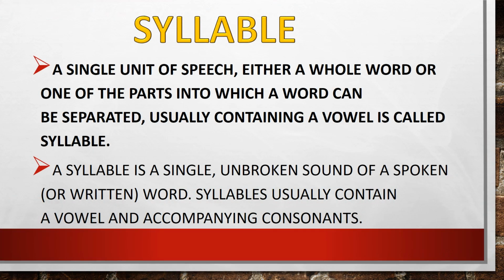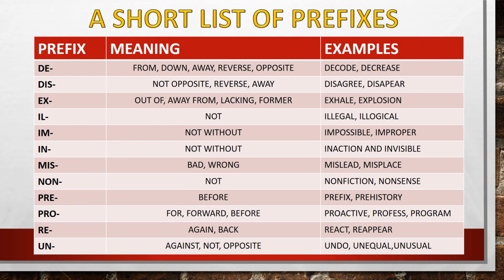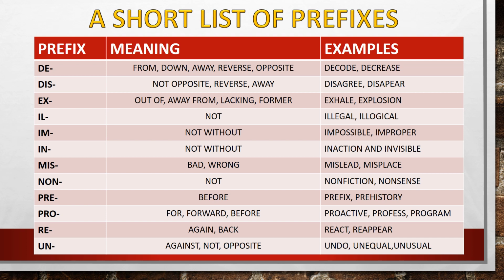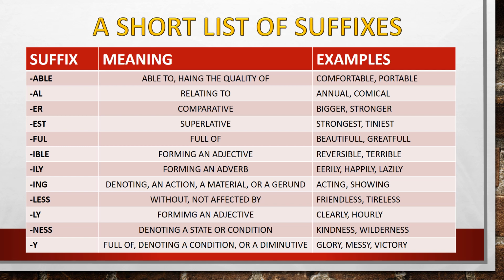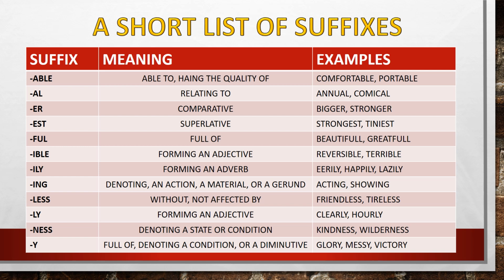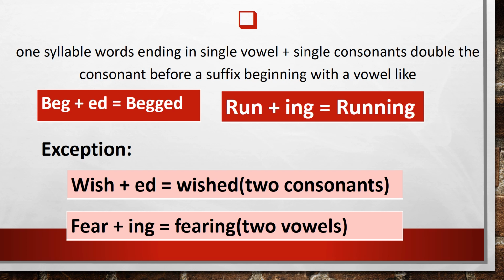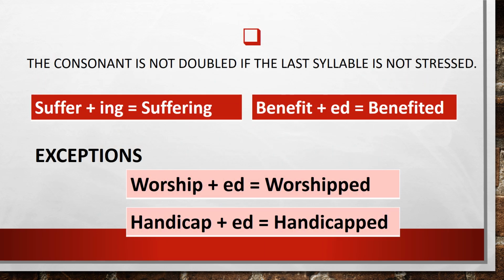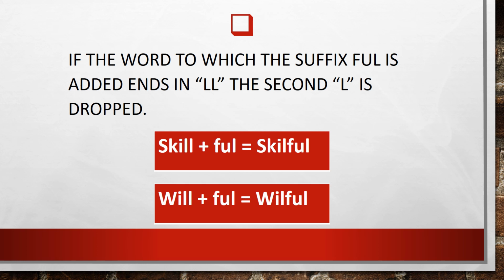SPELLING RULES IN ENGLISH, LEARN SUFFIX, LIST OF SUFFIXES, PREFIX, LIST OF PREFIXES TIPS & TRICKS.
This channel contains a wealth of information about TOFEL, ESOLE, & IELTS, Innovative tools, vocabulary, and grammar profile.
How to demonstrate yourself
Words Proper PronunciatIon in Accents
Tense explanation in a proper way
Parts of Speech
Preposition & Preposition about time
Models of auxiliaries words
How plurals are formed
Vocabularies
how to improve your English level best